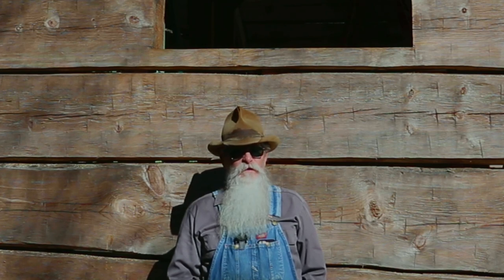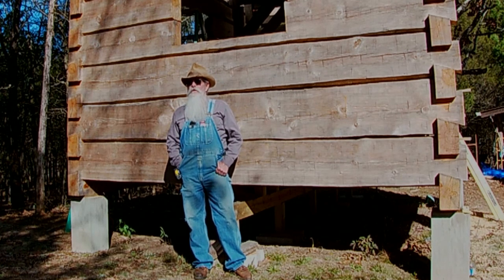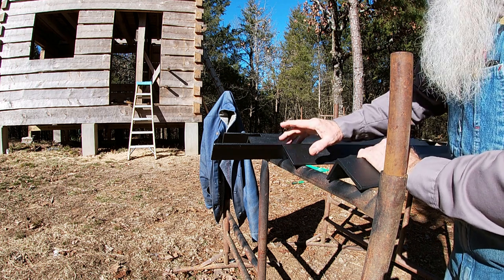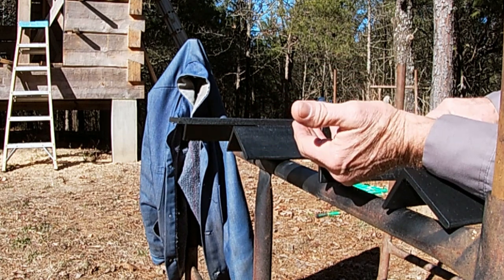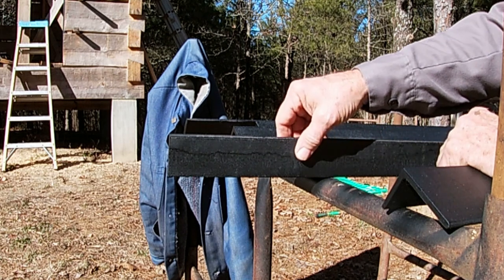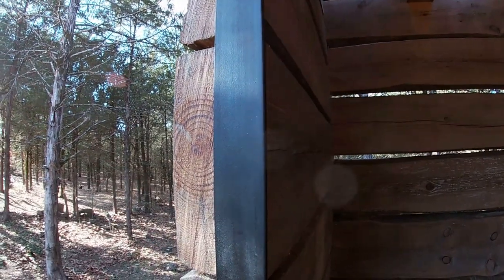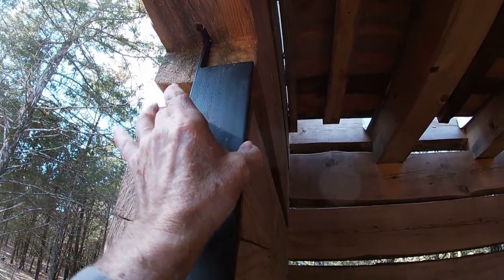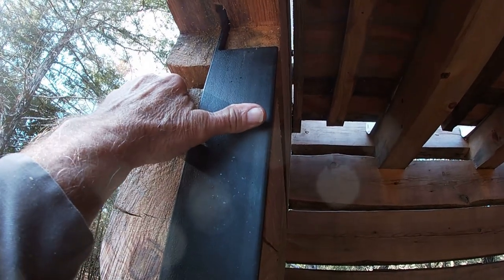Installing Angle Iron and Window Sub-jams, Dovetail Log Cabin Build (Ep 38)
I'll be cutting slots in the end of the log at the openings and installing the angle iron for the logs.  to slide down while settling as well as putting in the sub-jams.

Two Speed Winch
8" Swivel Wheels